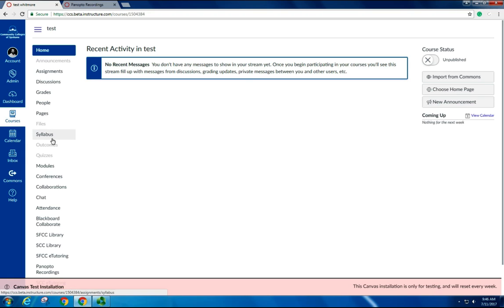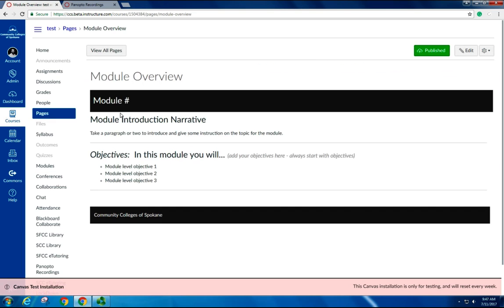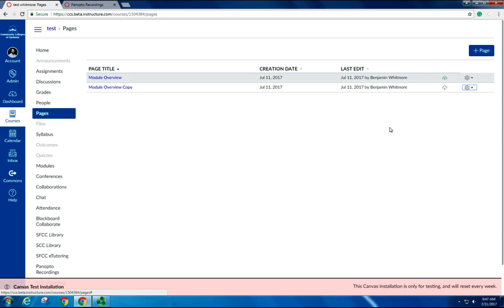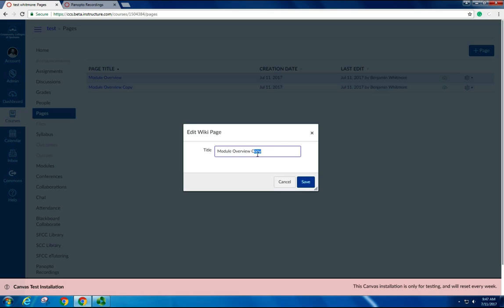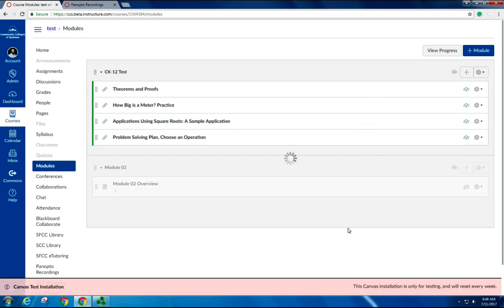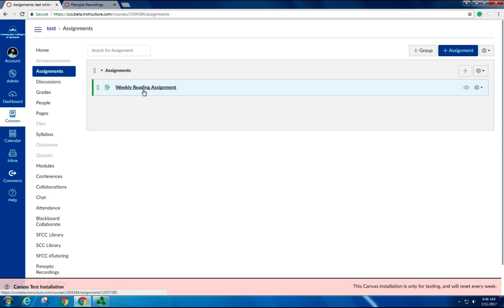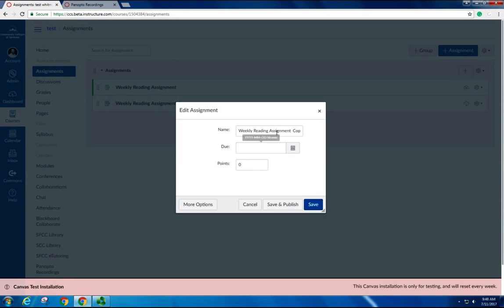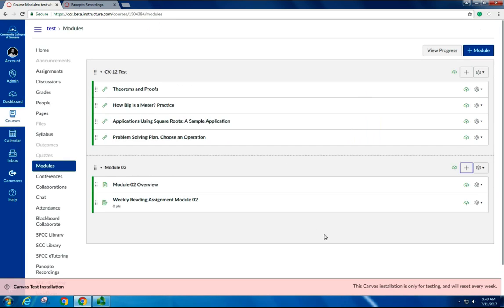Duplicating Pages and Assignments in Canvas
This video shows how to duplicate pages and assignments and how to then add them to your module design in Canvas.